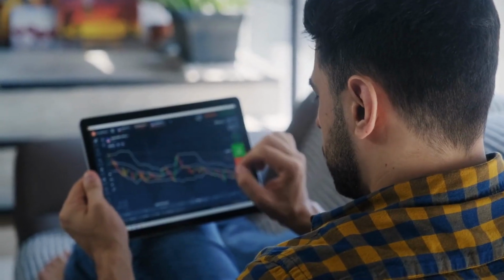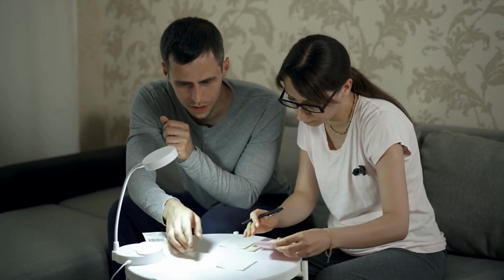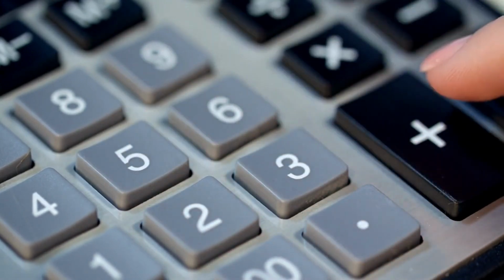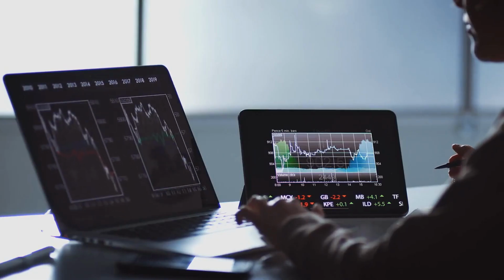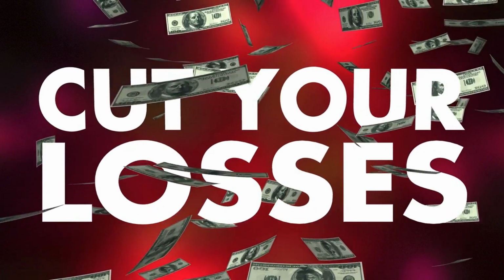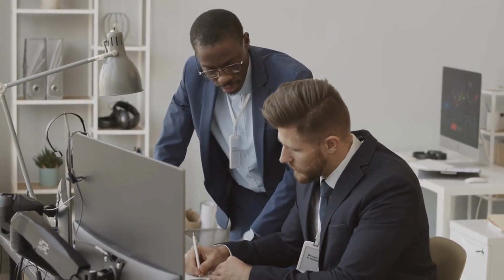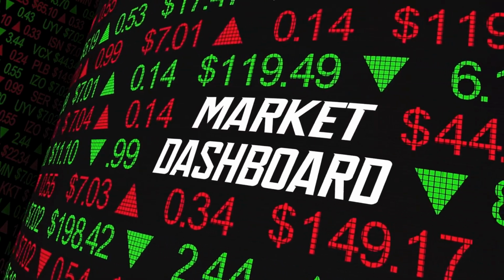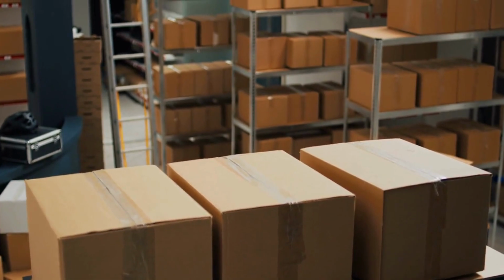How I Manage Risk As a Forex Trader (Important Rules)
In this video, I'm going to discuss some of the important rules that I use when managing risk as a forex trader. These rules help me stay safe while trading and make sure that I'm making the best possible decisions.

If you're planning to start trading forex, then you need to be aware of the risks involved. In this video, I'm going to share with you some of the important rules that I use to manage risk while trading. By understanding these rules, you can stay safe and make the most profitable decisions!

0:00 Intro
0:36 Risk Management Plan
1:23 Stop-loss Orders
1:54 Trailing Stop-loss Order
2:24 Key Points To Manage Risk

Managing risk in Forex is more important than you think.
Good luck with trading!